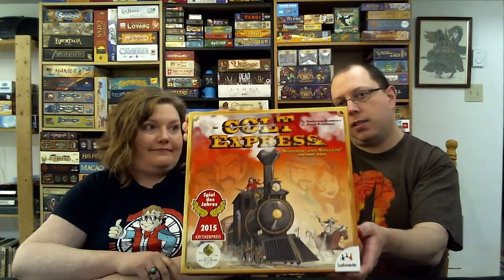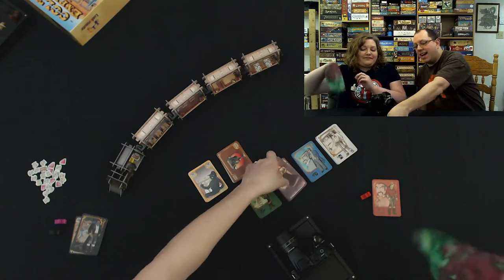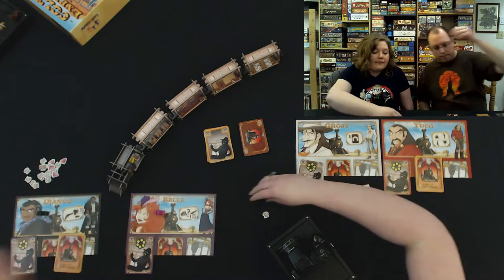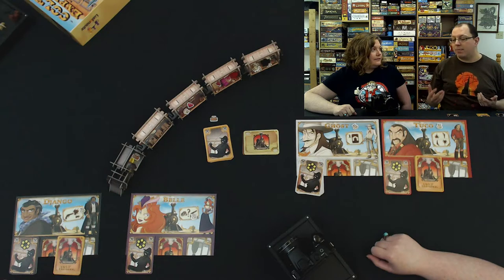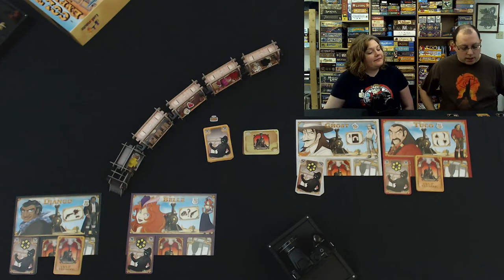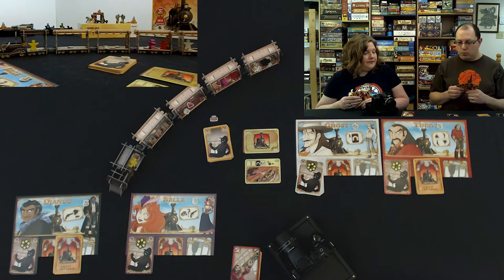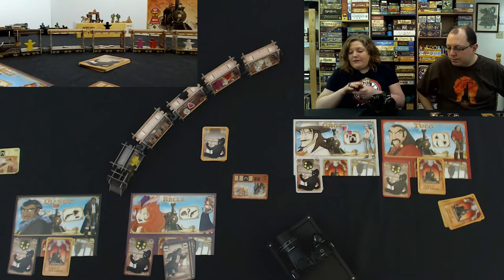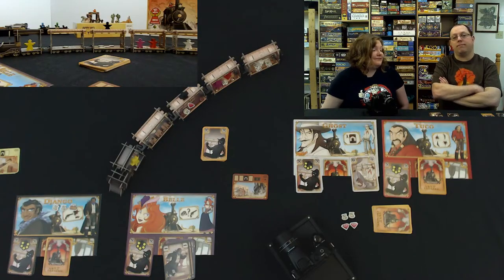SHoR Play-Thru: Colt Express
Sweethearts or Rivals Overview & Play-Thru of Colt Express